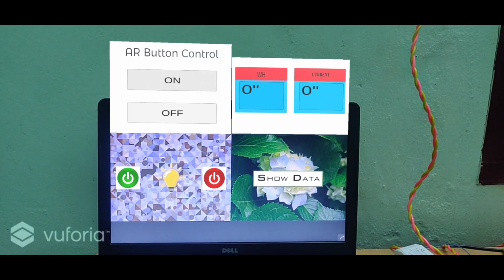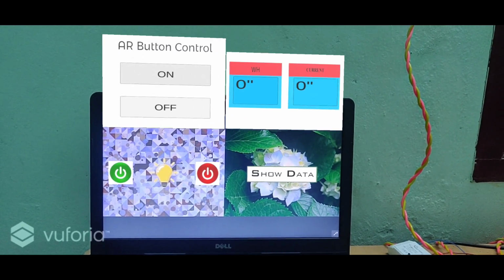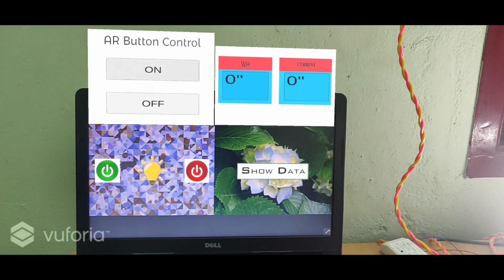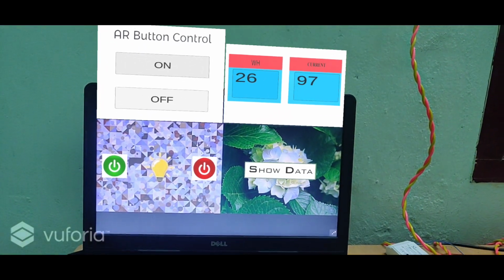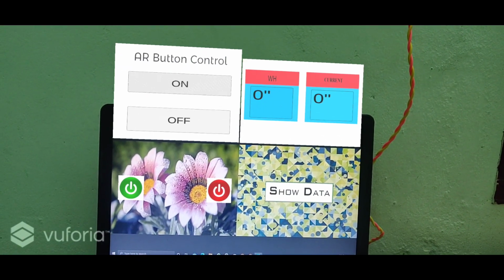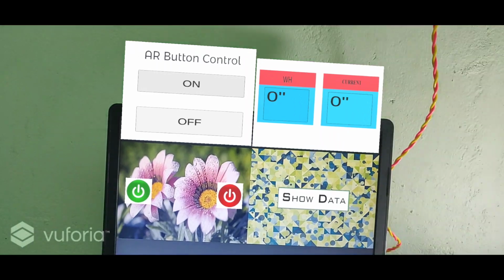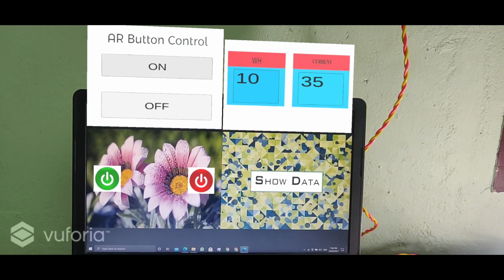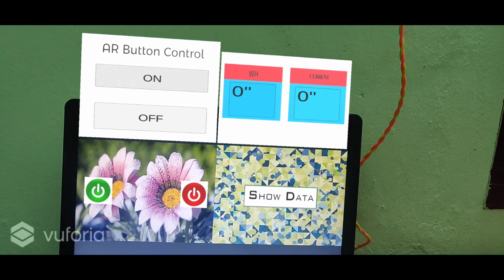Minor project demo video